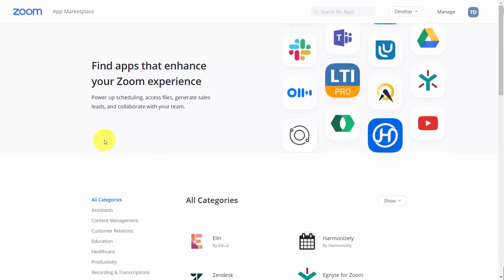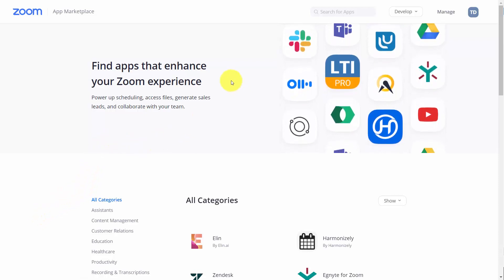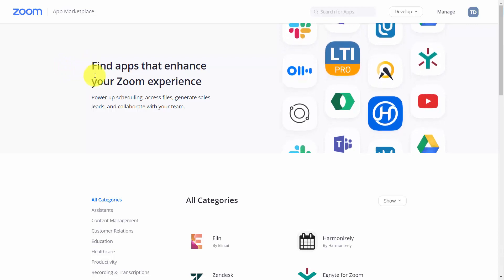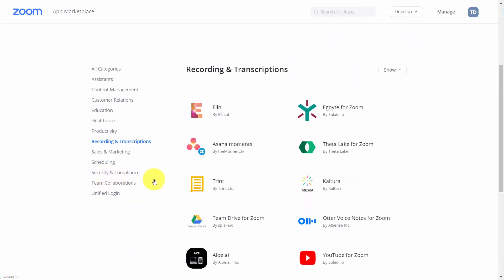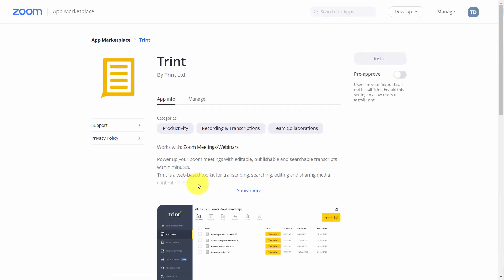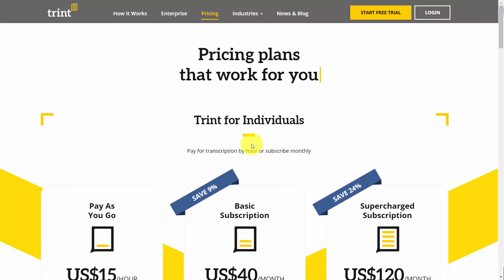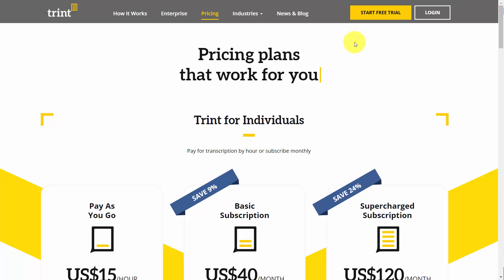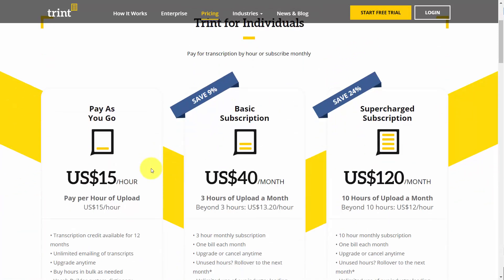Zoom 19: Transcribing Your Recording